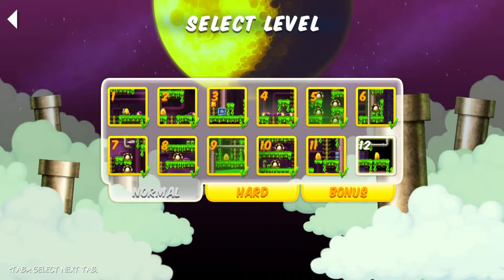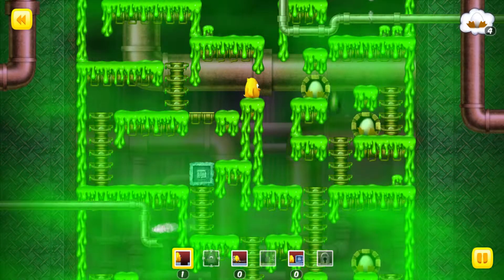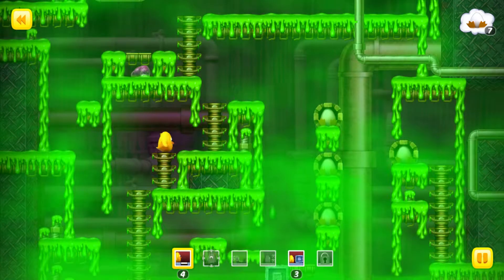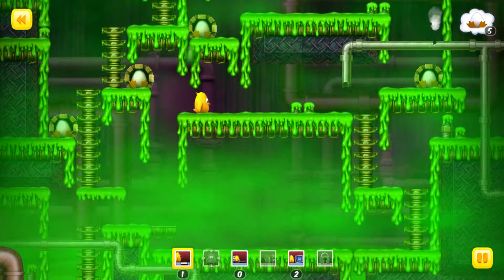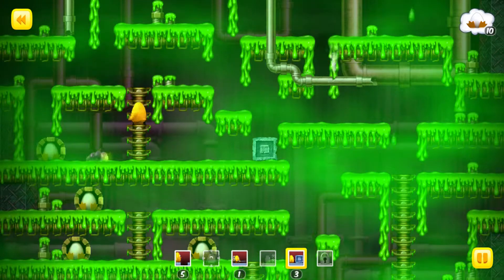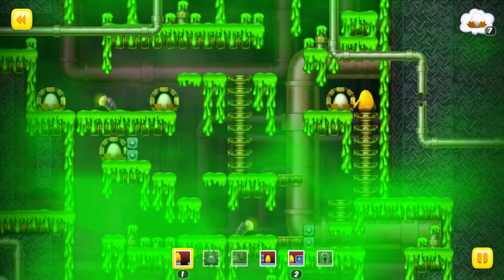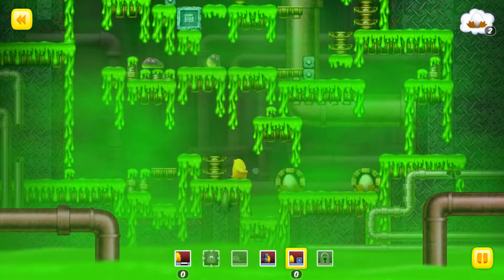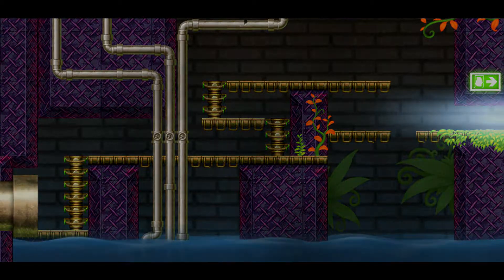Toki Tori Walkthrough part 7 Slimy Sewer Normal 7 to 12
DinXy playing Toki Tori on PC using gamepad. In this episode - Slimy Sewer Normal Levels from 7 to 12

Toki Tori is a mind-bending, brain-teasing puzzle platformer starring the worlds cutest chicken! Guide Toki Tori through 80 fun and fiendish levels, chock-full of traps, puzzles, ghosts, and evil slugs, collecting all the eggs along the way. To help you through, you'll have an arsenal of useful items such as the Telewarp, Freeze-O-Matic or the indispensible Slug Sucker! Additional tools are gradually introduced as the player progresses through the game's 80+ levels covering four unique worlds.